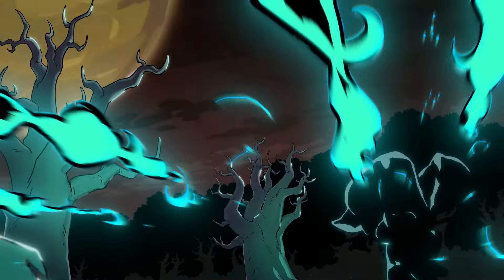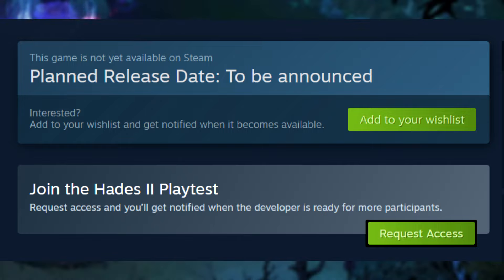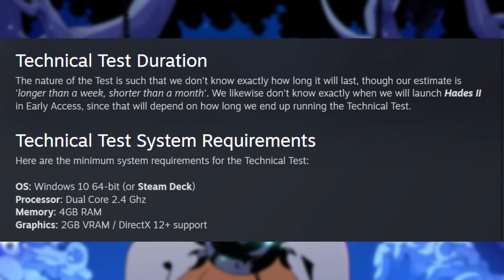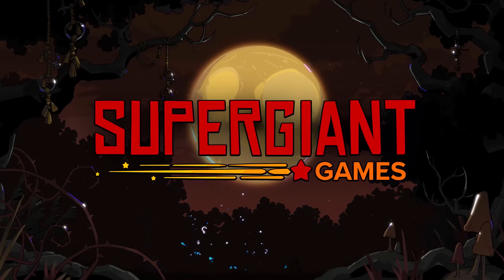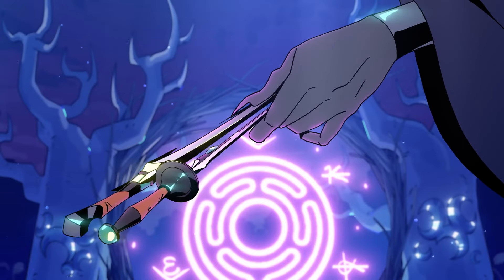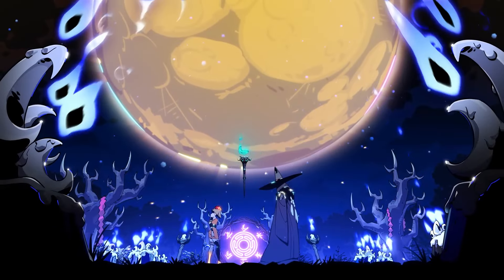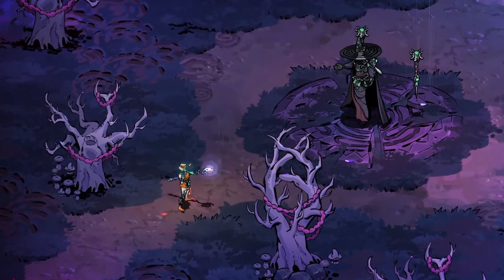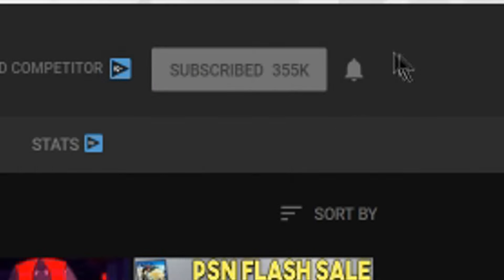Huge Game Test Sign Up Available Now - Play A Big Game EARLY